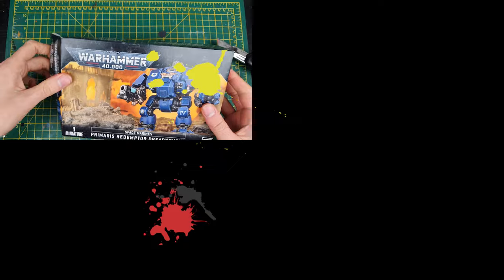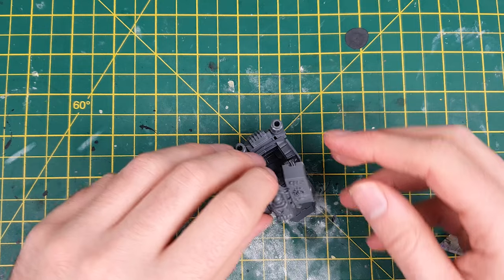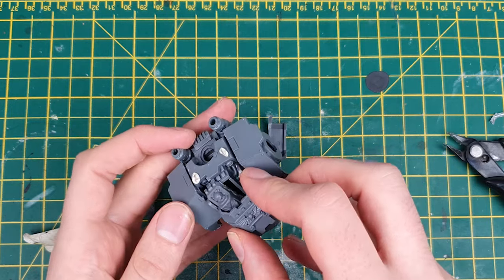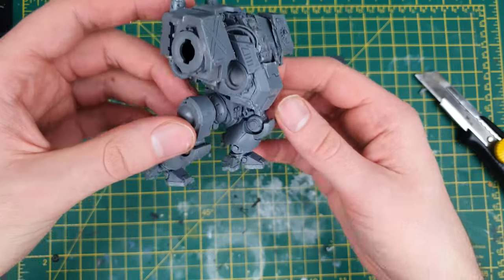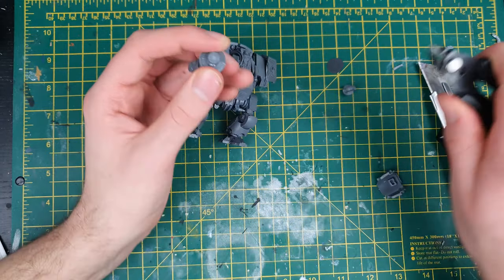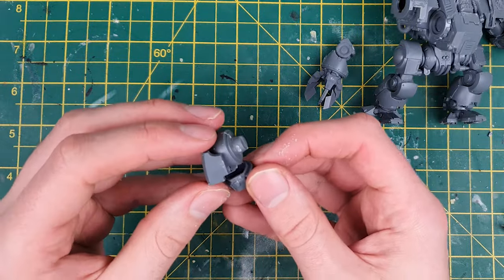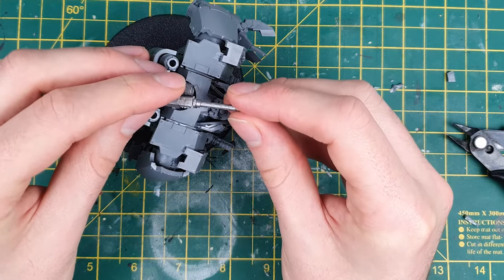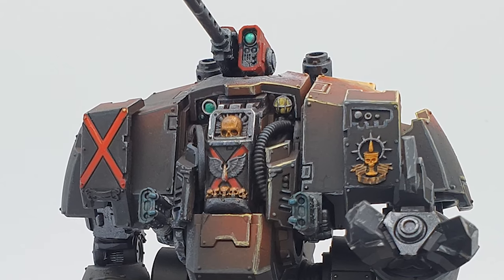Making a BETTER BRUTALIS DREADNOUGHT than Games Workshop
So we've had a go at the Desolation Squad, now let's see what we can do about kitbashing a Brutalis Dreadnought. FOR SANGUINIUS!!!

Make your own Brutalis Dreadnought:
My Hobby Essentials:
Paintbrushes:
Minature Painting, Warhammer 40k, Horus Heresy, Warhammer 40000, board games, Blood Angels, Orks, Sisters of Battle, Tyranids, Gloomhaven, How to Paint Warhammer, Blood Bowl, Dungeon Bowl, Dark Souls, Hobby